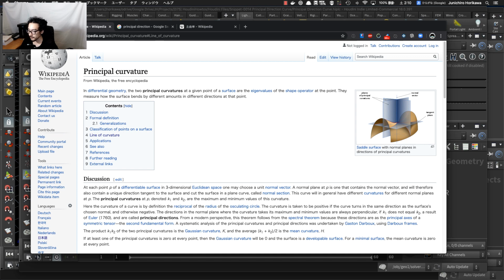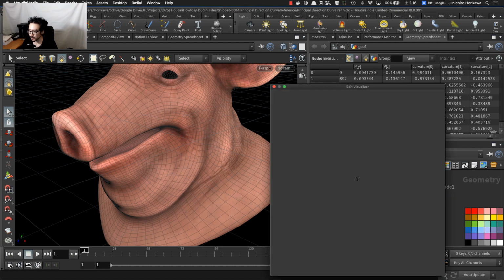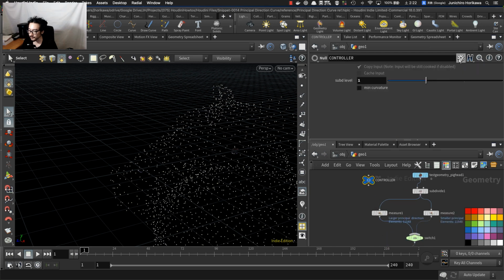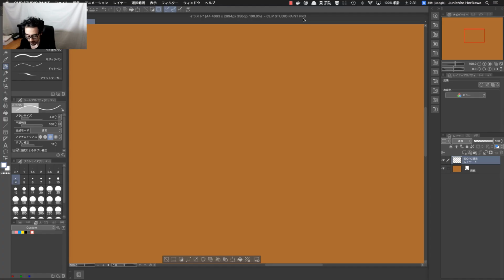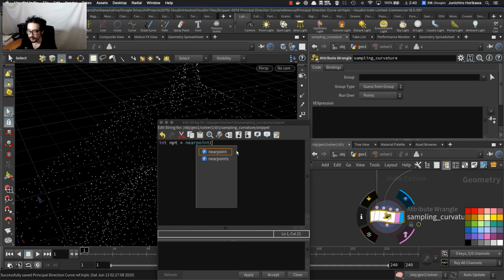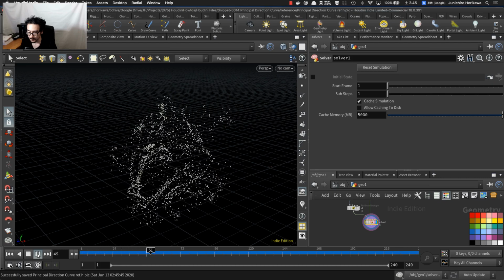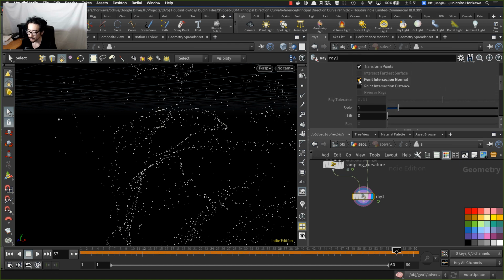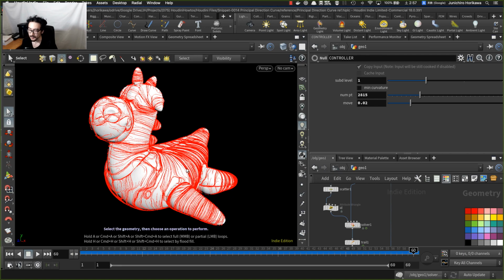[Houdini Snippet] Visualizing Principal Direction Curve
In this tutorial I'm showing a method to visualize principal direction of any given mesh geometry.